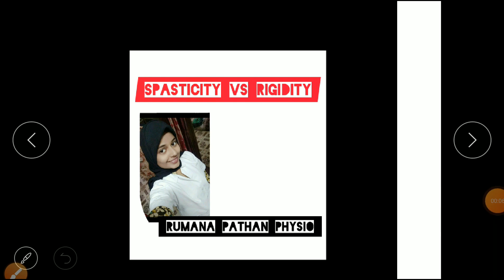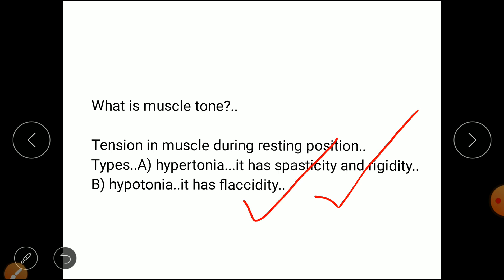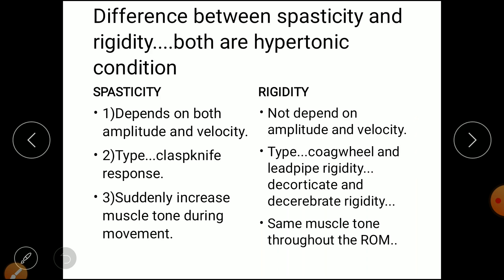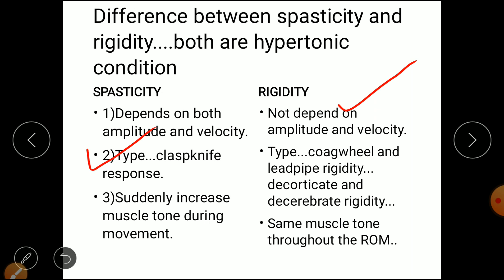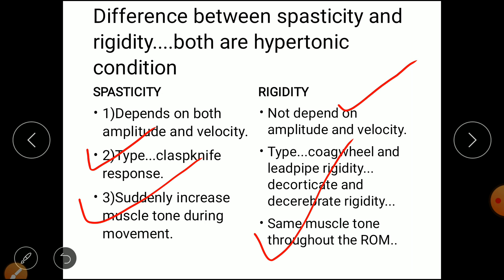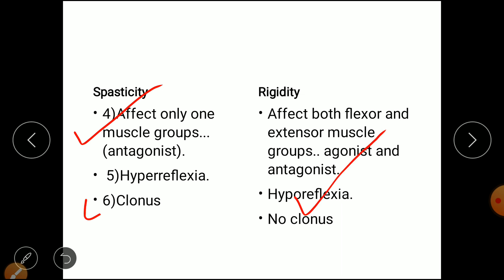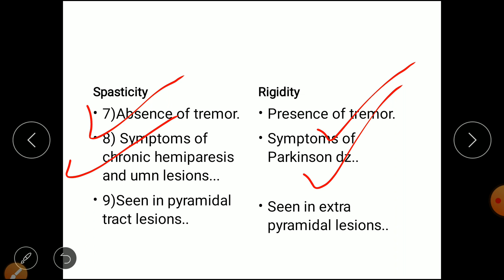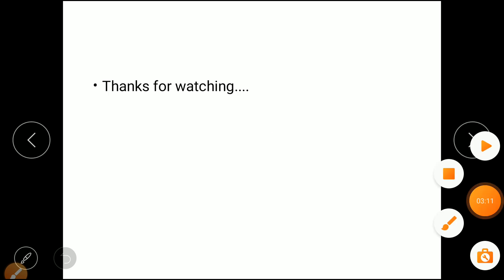SPASTICITY VS RIGIDITY ( HYPERTONICITY)